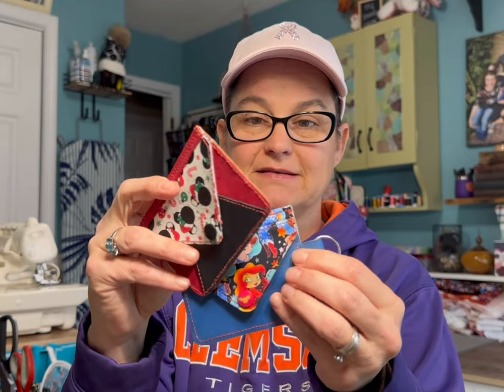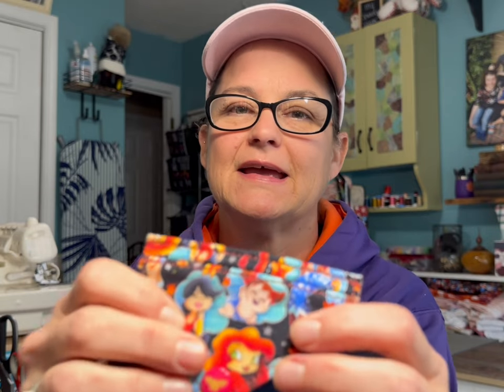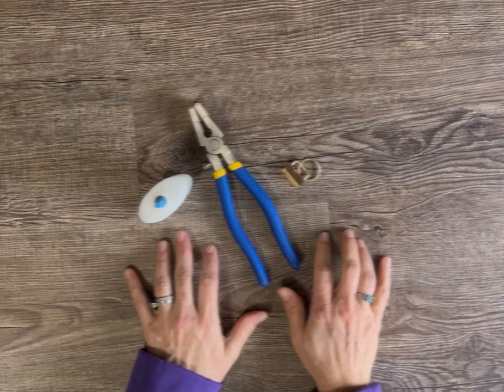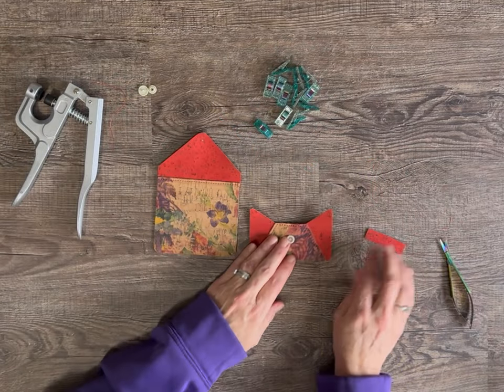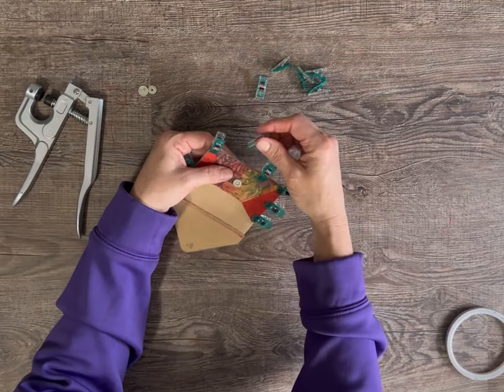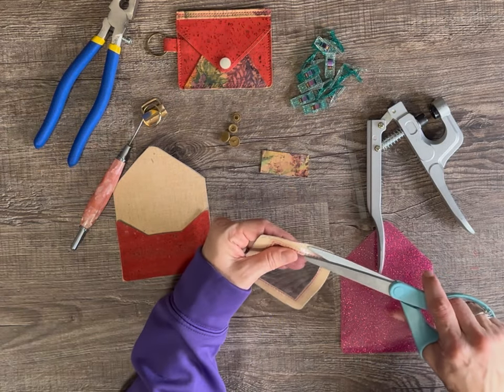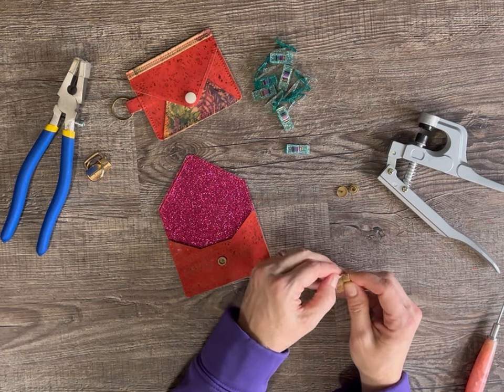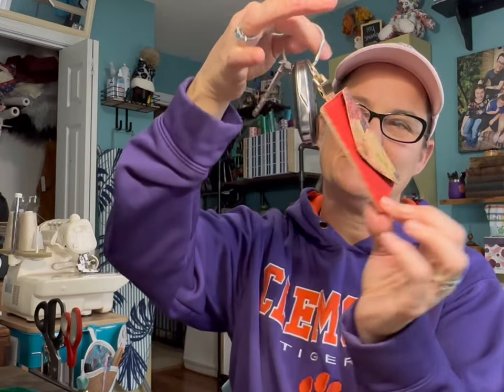Need to get out of your sewing slump? Give the Anna Mini Envelope a try.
Sometimes you just want a quick little project to give you a little bump in motivation.  The Anna Mini Envelope is such a quick sew.  So quick that you will want to make one for everyone.  All of the people, even the ones who you don't know.  Want to make one??  The SVG files and Acrylic templates are available there as well.  When you purchase the SVG files the proceeds go to charity.

Cork from Fabric Funhouse, Sallie Tomato and Sew Many Creations
Vinyl from Glitterbug Fairy
Wonder Woman fabric from Backstitch Fabrics
Wonder Woman snaps from Zorelle Fabrics